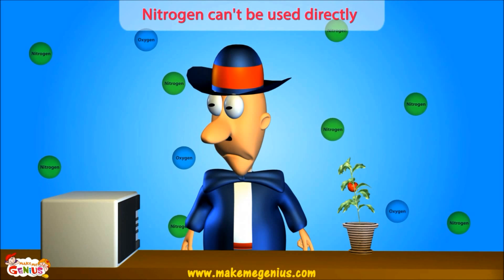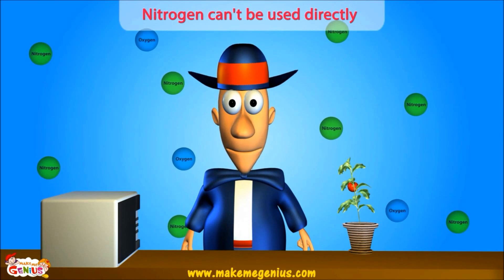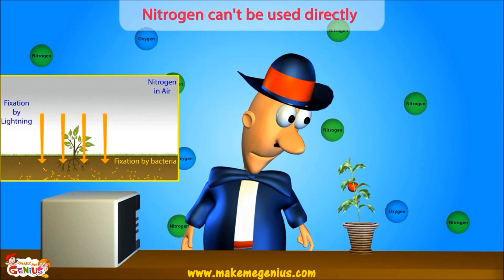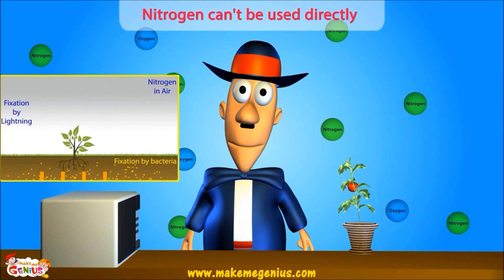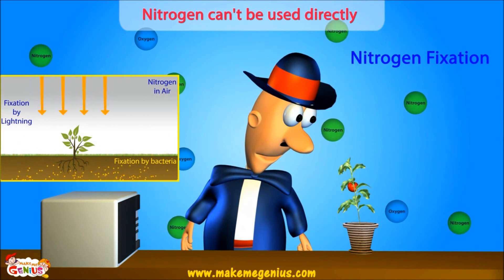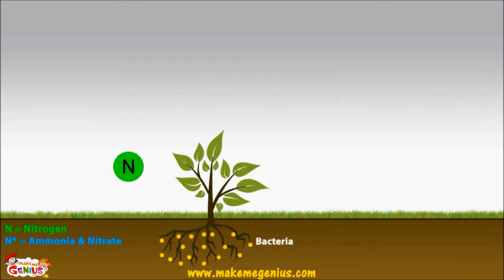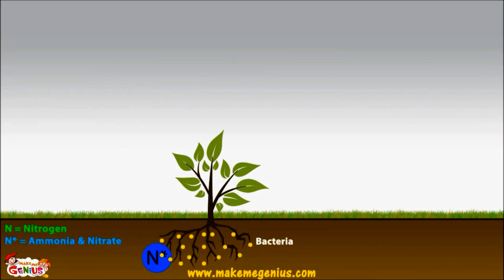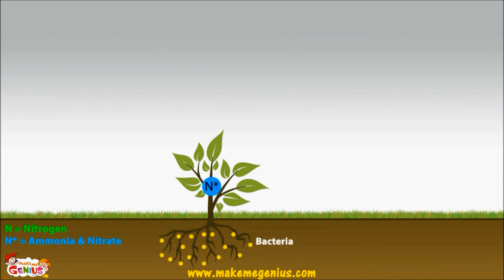Nitrogen Cycle ,Nitrogen Fixation - Explanation in animation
for Free Science videos for kids.

Do you know that Plants cannot absorb nitrogen directly from the atmosphere.This nitrogen needs to be fixed first so that it can be used by plants and animals.In this short video, we learn that certain types of bacteria help to convert atmospheric nitrogen into usable forms such as nitrates and nitrites.These nitrogen fixing bacteria are commonly found in the roots of plants of pulses(legumes). These usable forms of nitrogen are absorbed by plants to produce amino acids, which in turn form proteins. When an animal eats these plants, nitrogen enters its body through the proteins present in plants.When plants and animals die, they start decomposing after some time. During this process, proteins containing nitrogen are converted into nitrates and nitrites by the action of decomposing bacteria ,which is present in the soil. Few other types of bacteria convert nitrates and nitrites into nitrogen gas.This way nitrogen cycle continues.